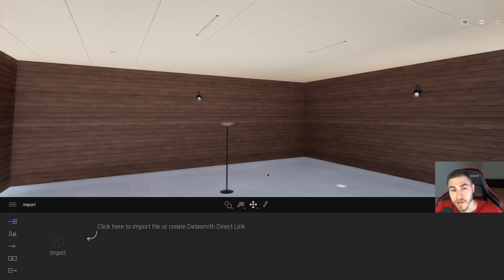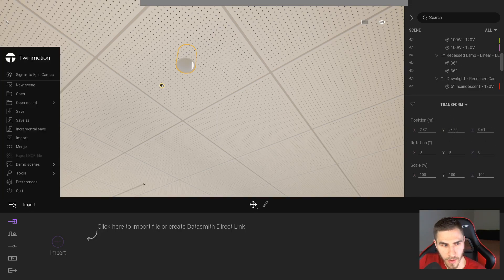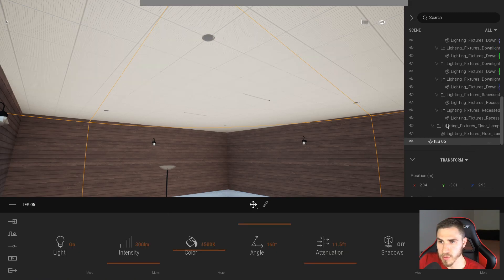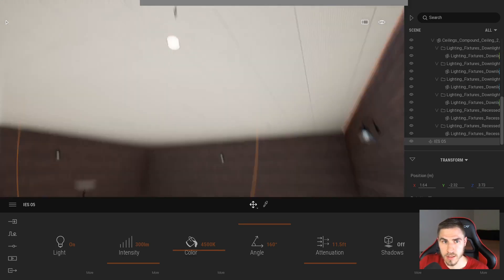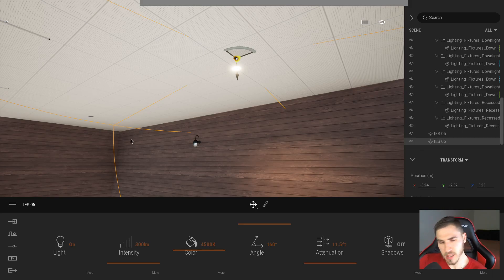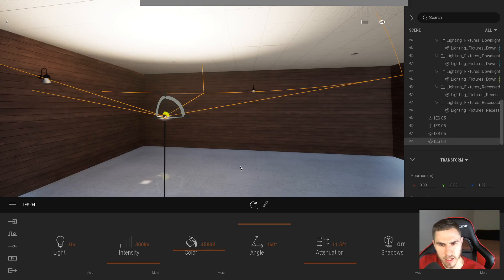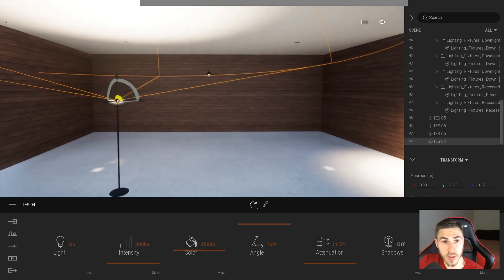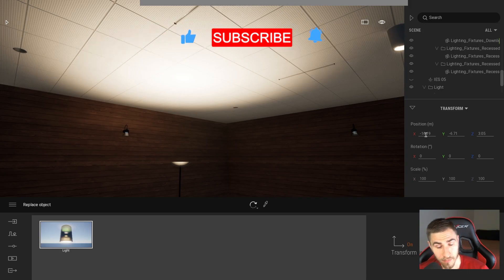Place Light Source Perfectly | Twinmotion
In this video, you will learn how to place a light source in the perfect place (almost) for your lights. It is difficult to do by hand but we can get it pretty close with this method.

Please, if you enjoy these Twinmotion videos and want to see more specific videos, log in to your Autodesk account and upvote my Autodesk Univesity class proposal here (How to Transition Your Visual Workflow to Twinmotion):

This will ensure you see every piece of this presentation and details as to how to bring Twinmotion to your firm.